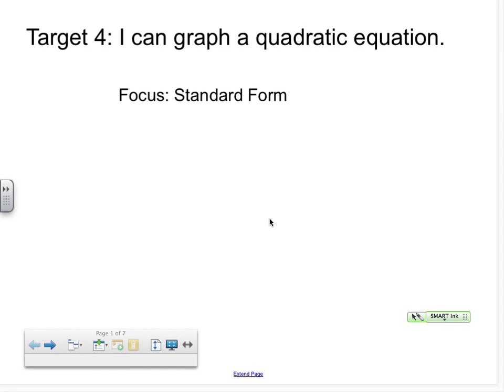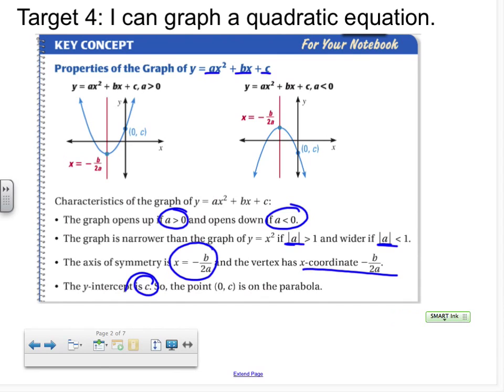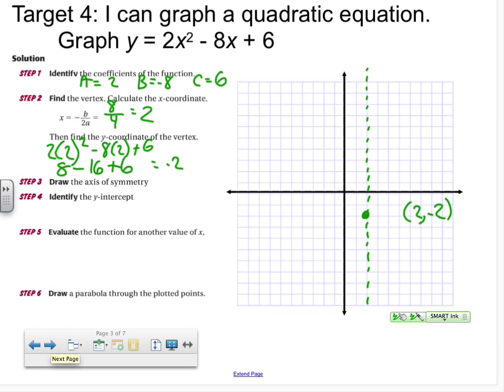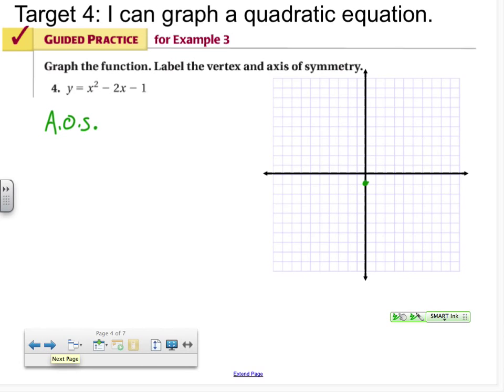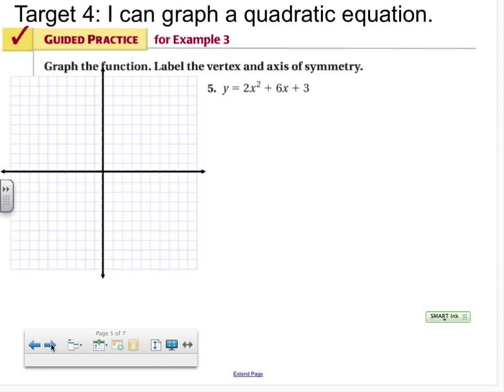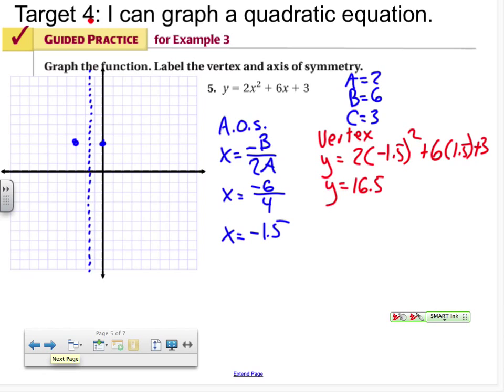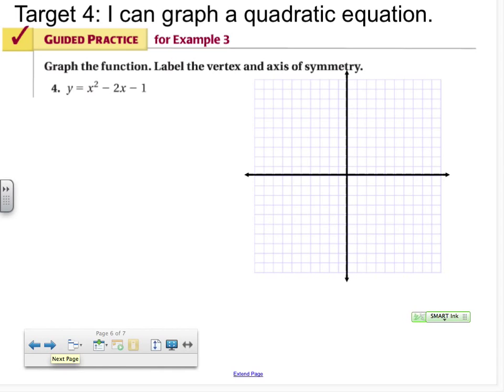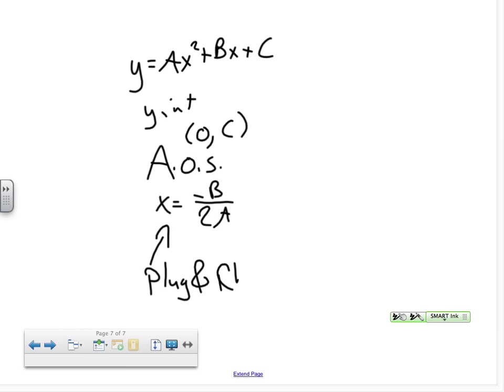T04 3 I can graph a quadratic equation from any possible form